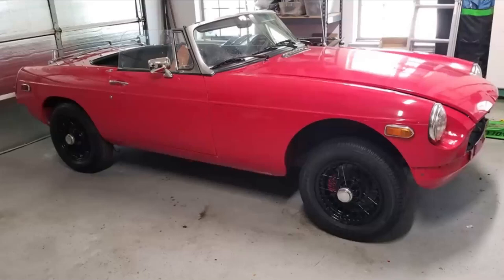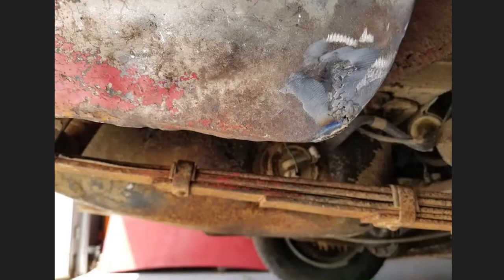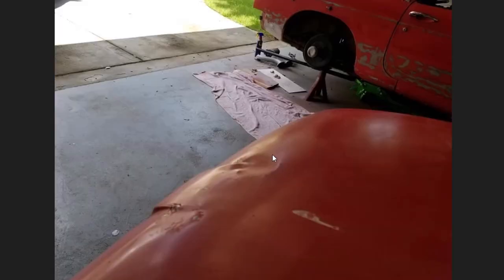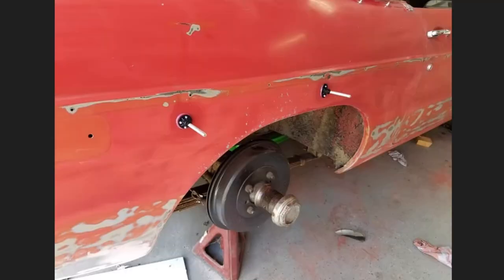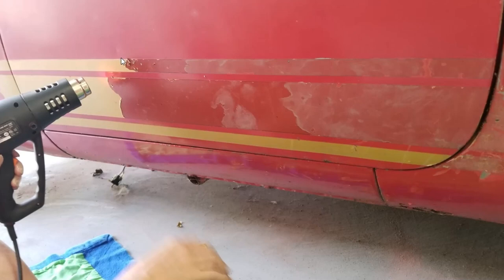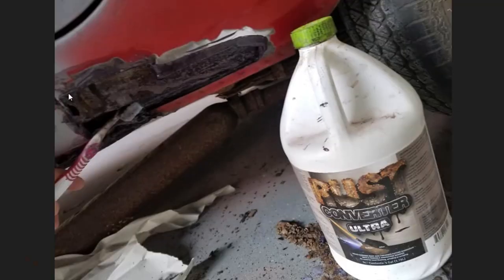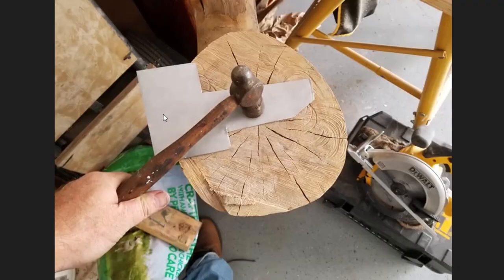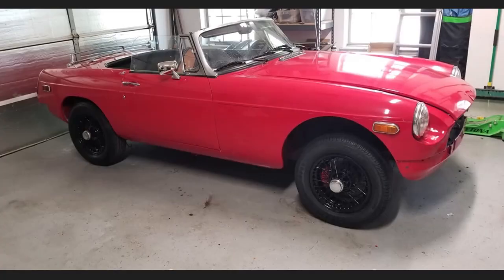Nigel the 1977 MGB body work and enhancements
Repairing dents, and rust spots on the 1977 MGB.
Guided tour of photos taken during the beginning phases of the restoration.
Ground and blended all seams and gutters.
cutting out and patching rust holes in bottom sills

When cars become inoperative, they often get pushed from here to there, and are towed with ropes and straps.  this takes a toll on the body work.
Nigel had suffered from all these ill effects of being stored in a Barn for 20+ years.